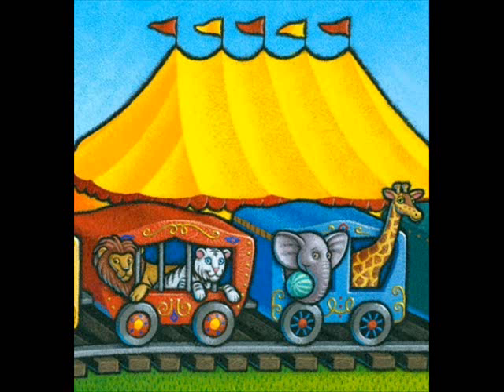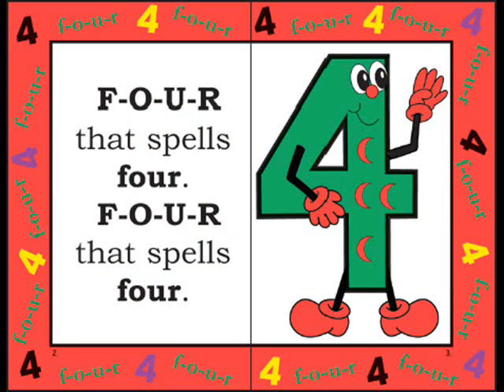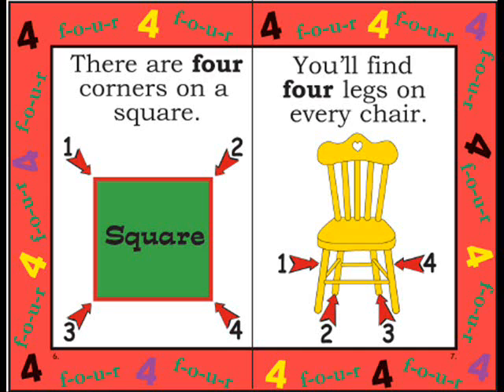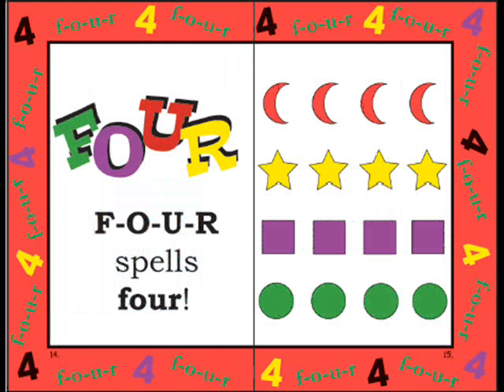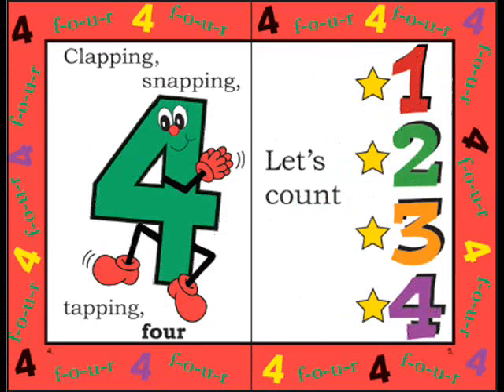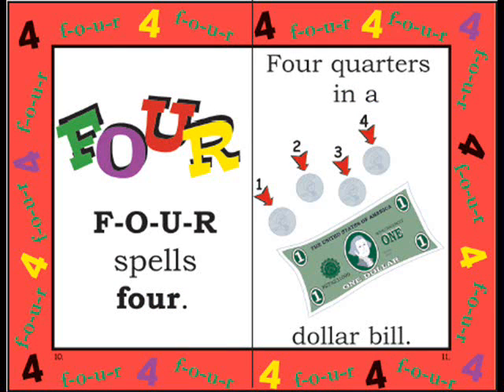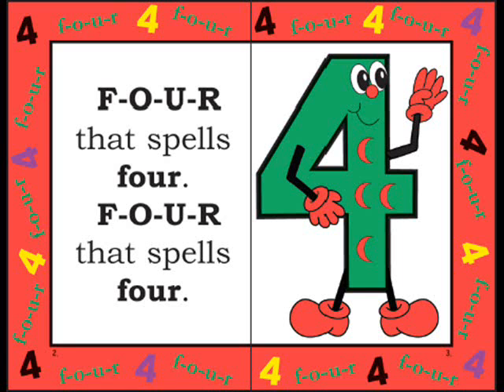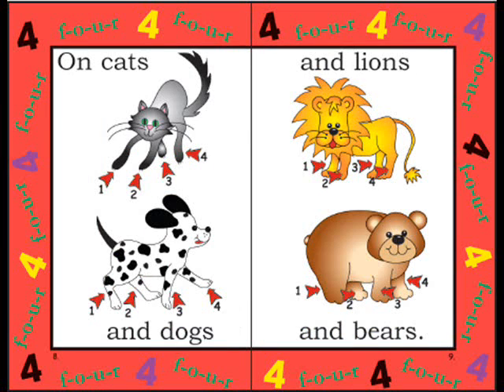FSP Number 4